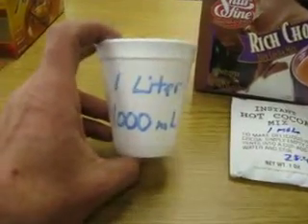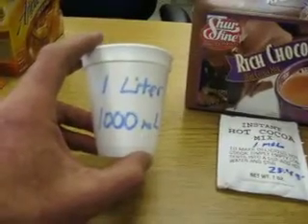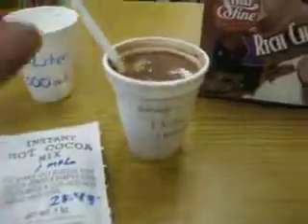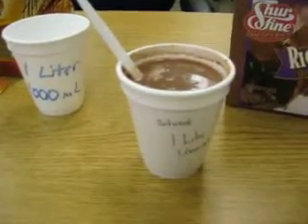Friendly Chemistry: Hot Drink Mix Packets and Molarity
Introduce the concept of molarity with hot drink packets!  Simple and straight forward.  Friendly Chemistry: our name says it all!